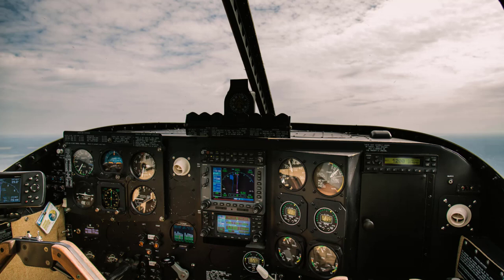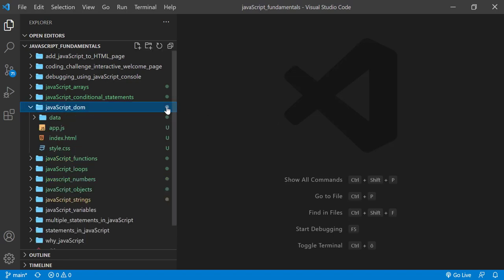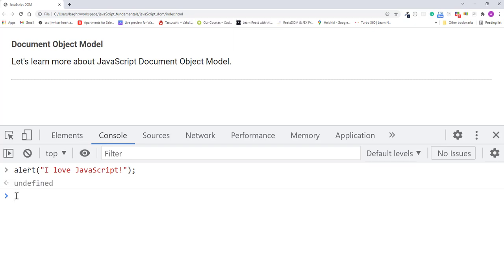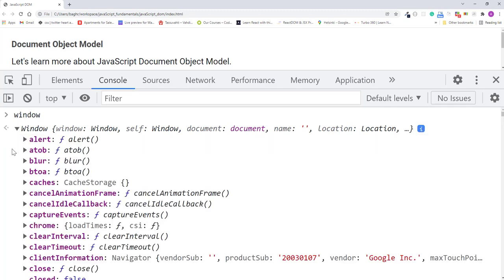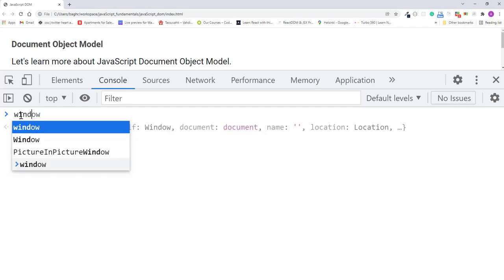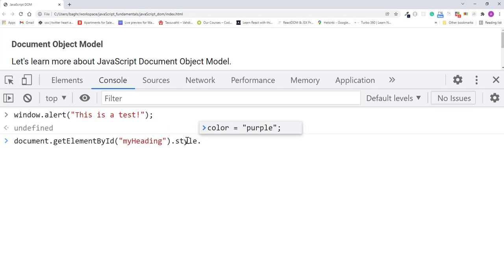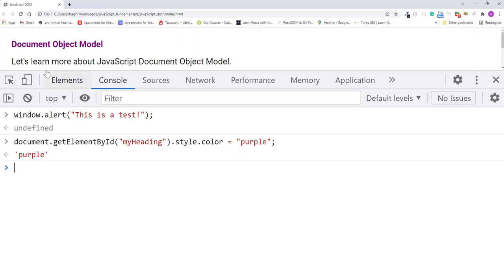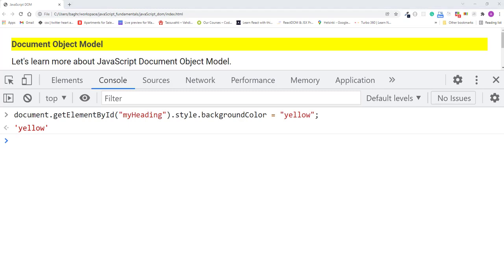✅ The Browser Window Object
✅ In this lecture, you will get a complete understanding of how the browser's Window Object works with an easy-to-follow, simple, and practical real-world coding example!

👉 If you want to learn more about the browser's window object from the official documentation, make sure to check out this link:

✅ Follow these steps to get the right Starter HTML file for this lecture:

👉 Open the folder called: javaScript_dom

👉 Open the HTML document called: The-browser-window-object.html

👉 Now you are good to go!